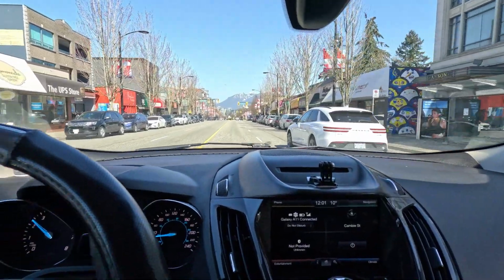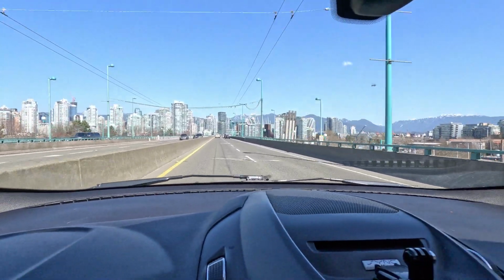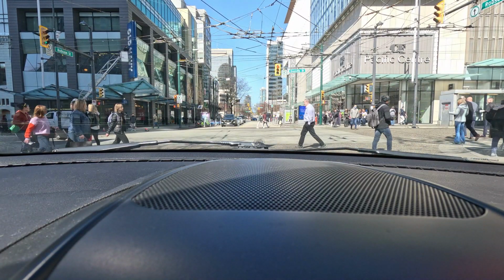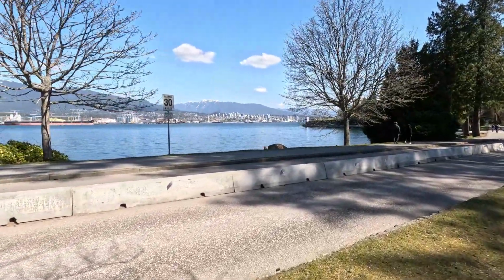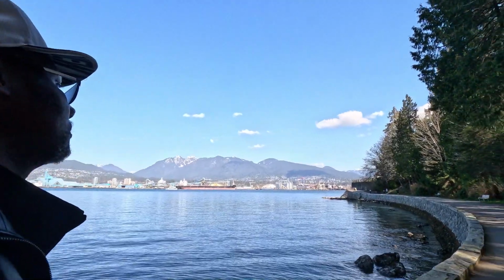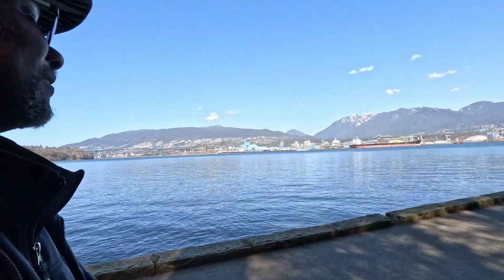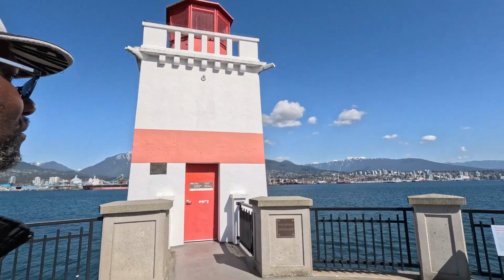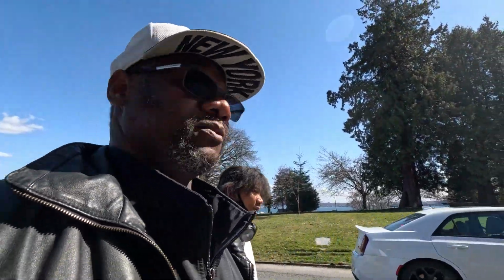Looking at the beauty of Stanley Park BC